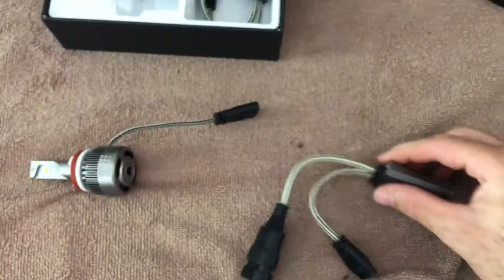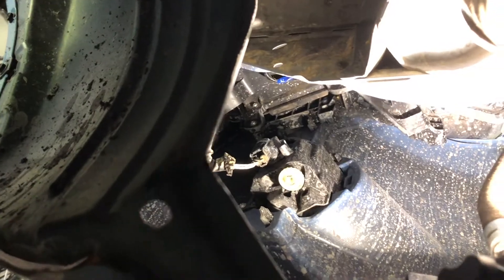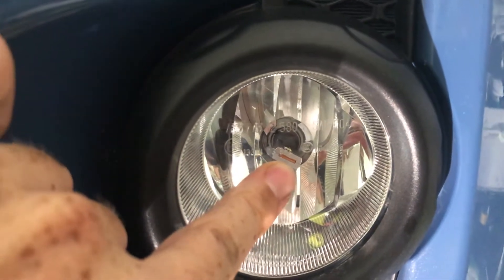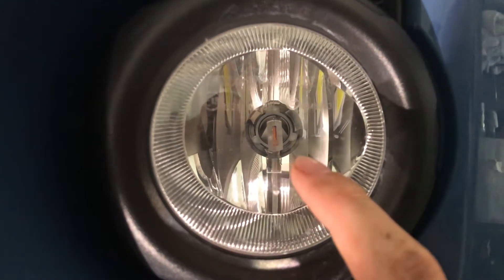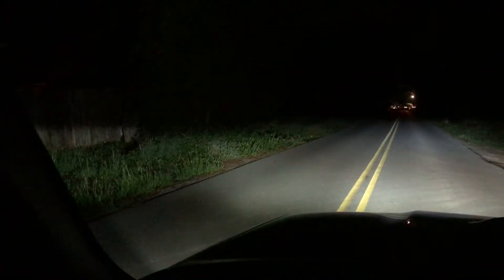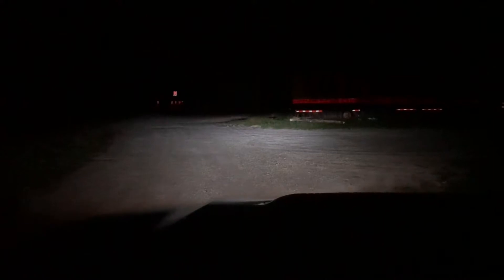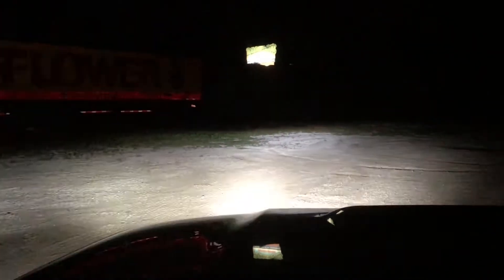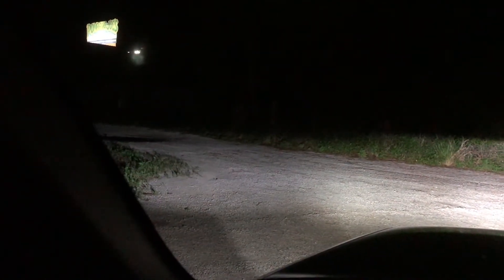WOXMA LED FOG LIGHT INSTALL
Here is the H11 LED bulb by Woxma installed into my fog lights. Hope this was helpful!!

MODS:
5% Ceramic Tint (Dan’s Tint Shop, Fort Walton Beach FL)